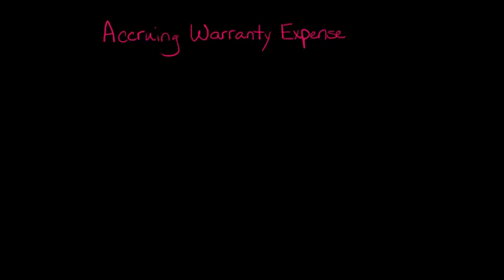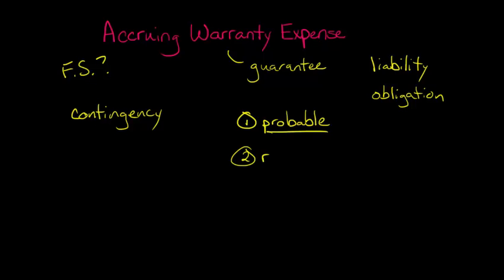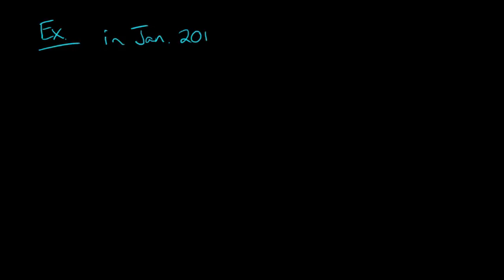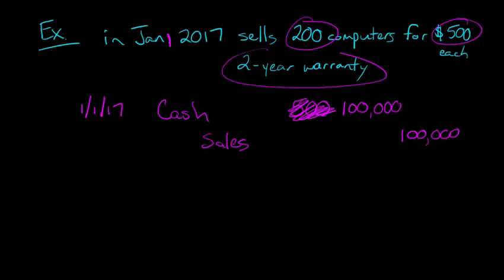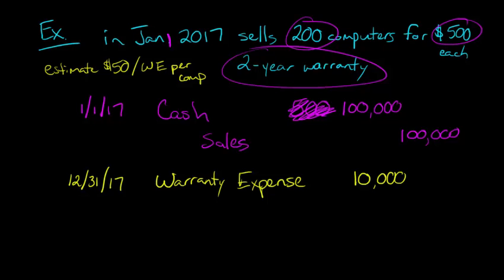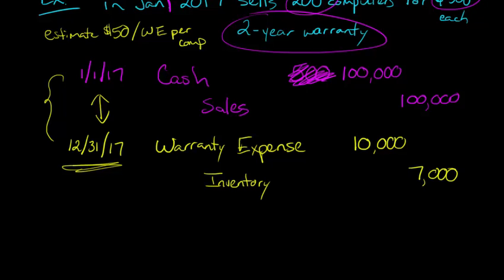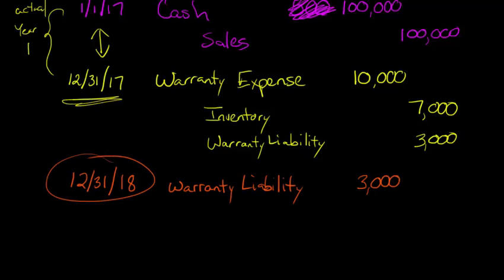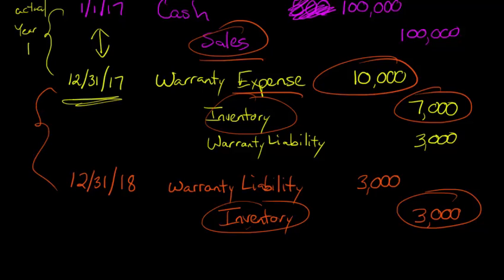Accounting for Warranty Expense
This video explains how to accrue warranty expense using the accrual method.  It also illustrates how to apply the accrual method with an example, and highlights the differences between the cash basis and accrual basis for warranty accounting.

ACCESS INDEX OF VIDEOS
CONNECT WITH EDSPIRA
CONNECT WITH MICHAEL
ABOUT EDSPIRA AND ITS CREATOR